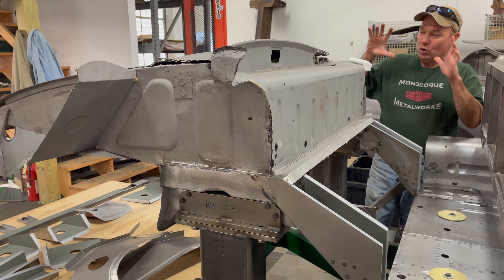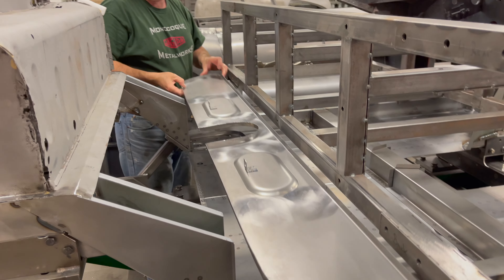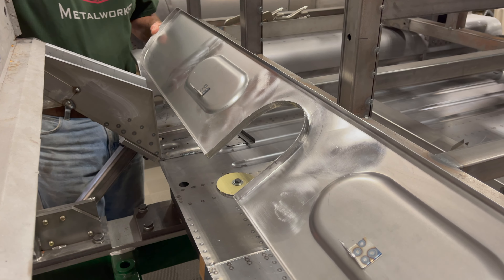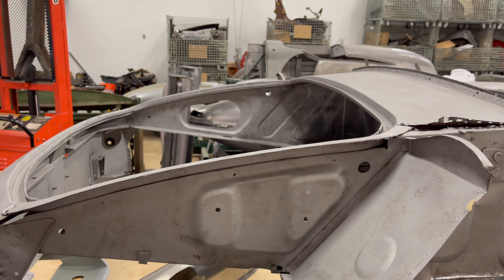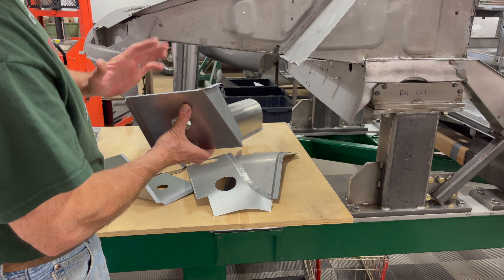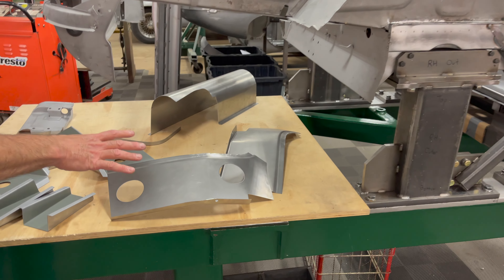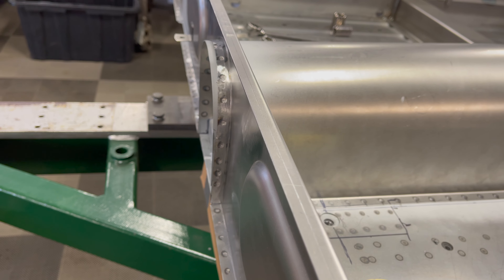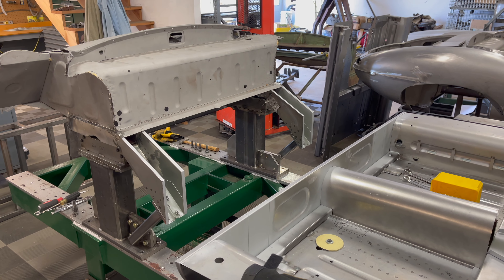Jaguar E-Type - 1961 Outside Latch OTS Body Shell - Part 4 - Rear Bulkhead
The next step in this project was to attach what was left of the original tail section to the new floor and sill assembly.

In order to accomplish that, we first had to make extensive repairs to the rear chassis legs.  Once these repairs were completed, we fit up a new rear lower bulkhead panel made here with some of our newest tooling, and then extended the inner sills which came from another manufacturer a bit too short in length.  Finally, we put all of the pieces together, adding in the rear piece of tubing and stabilizer pieces inside the rear bulkhead to complete the hidden subframe.